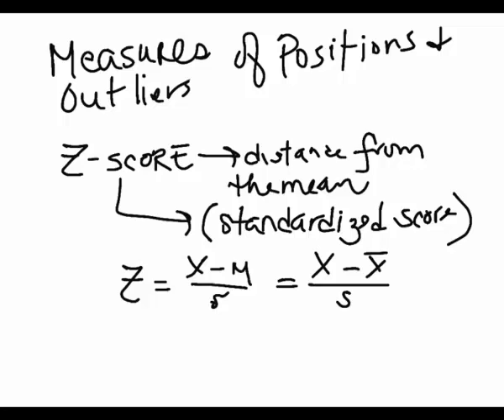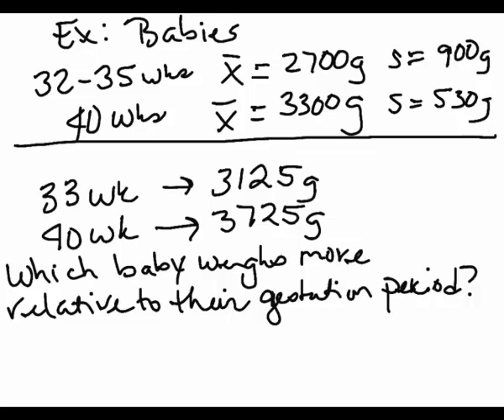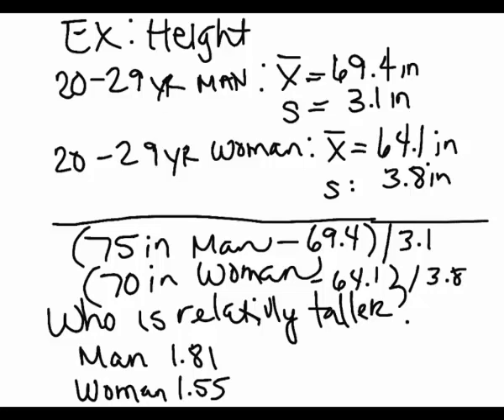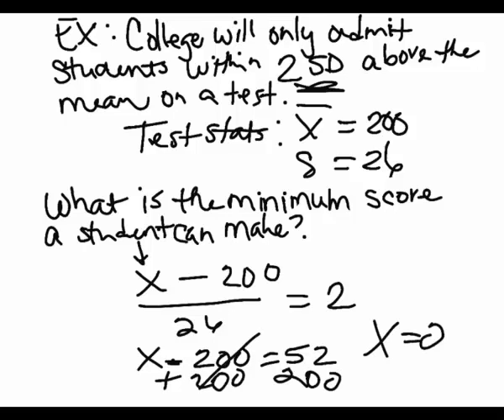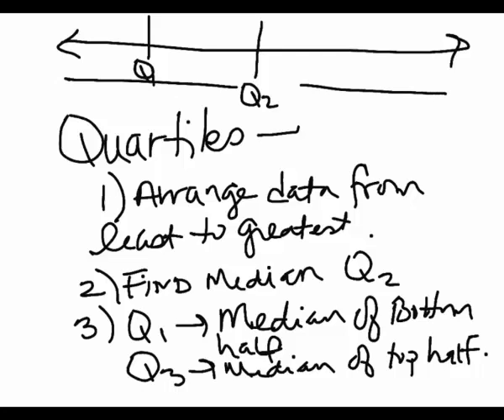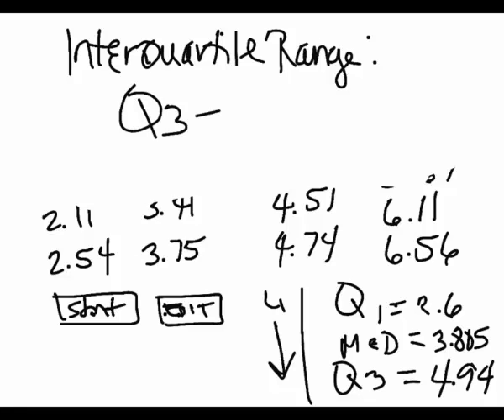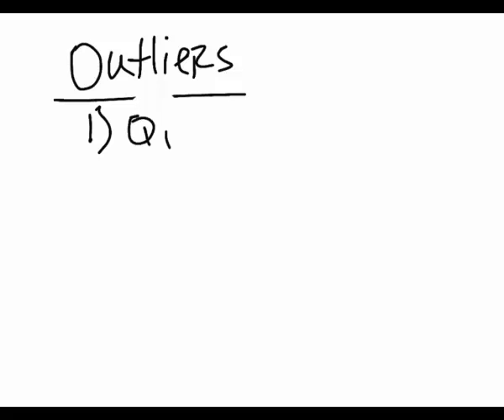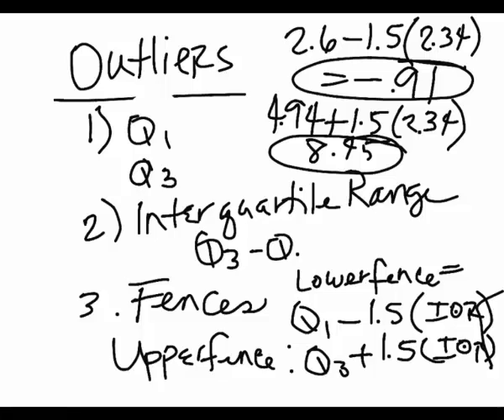MAT 130 Module 3 Measures of Position and Outliers